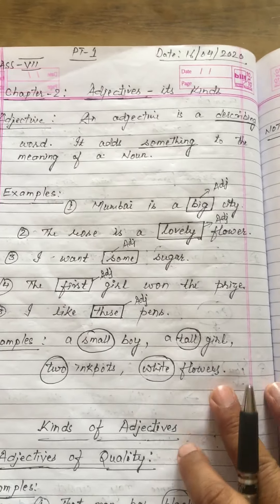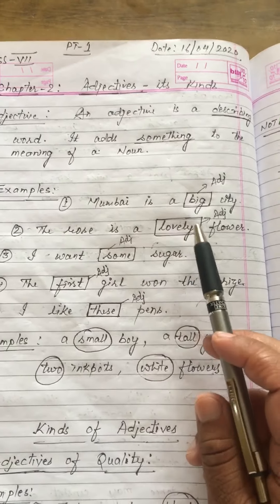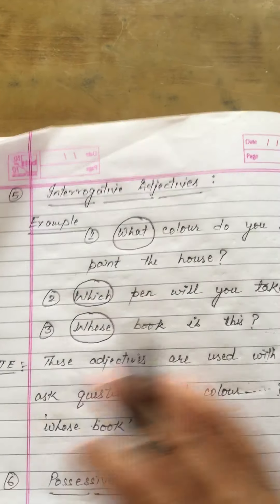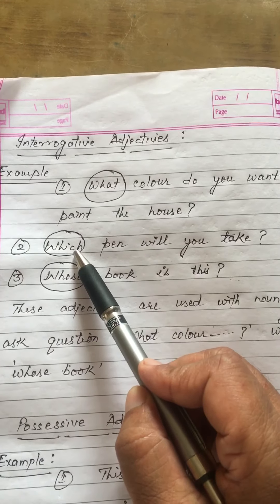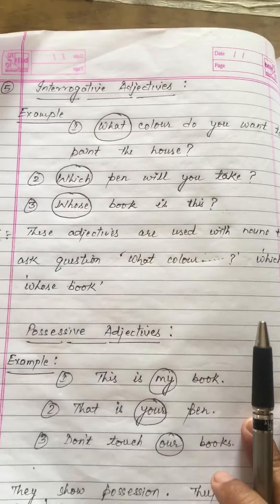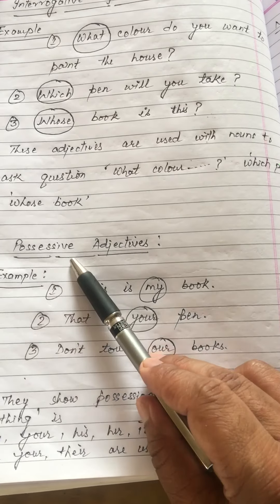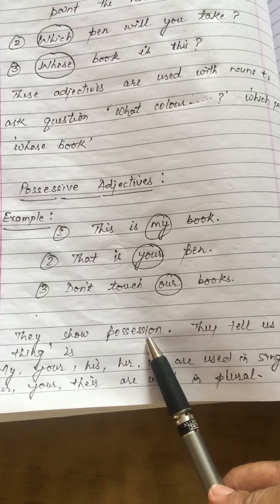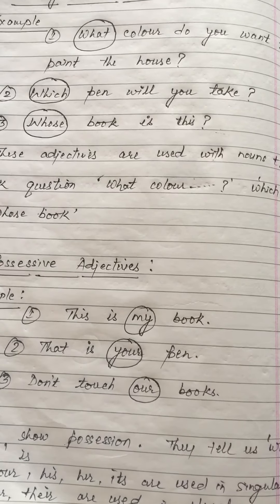Class 7 subject English 16/04/2020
Chapter 2 : Adjectives and its kind